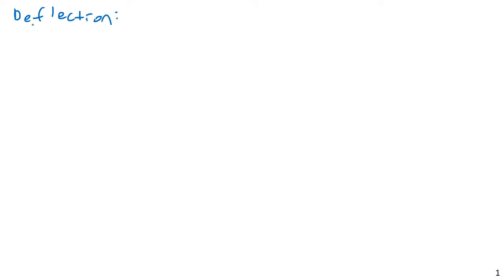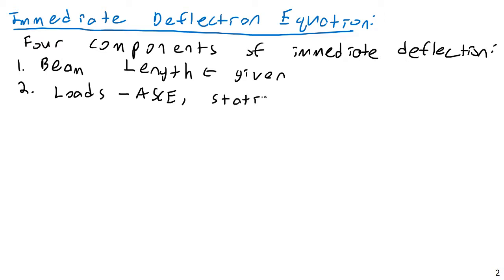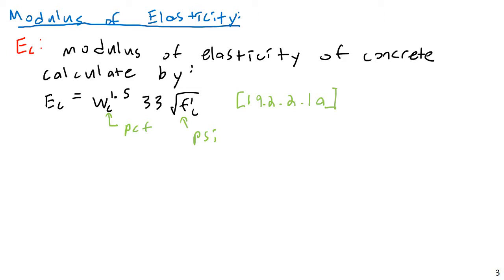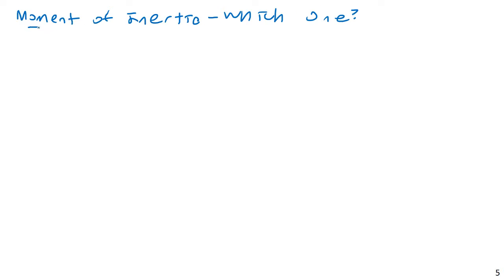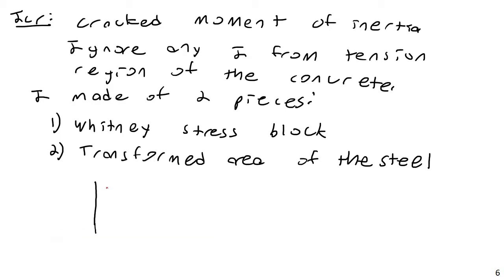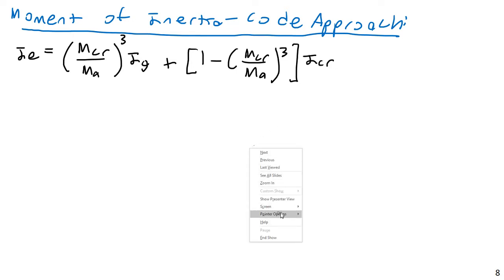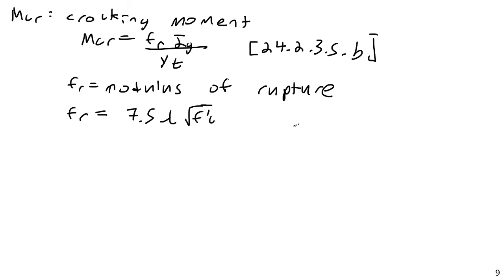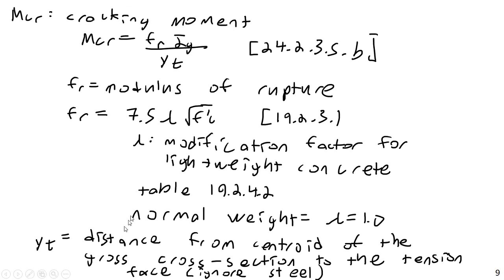Concrete Beams - Immediate Deflections - Steel and Concrete Design